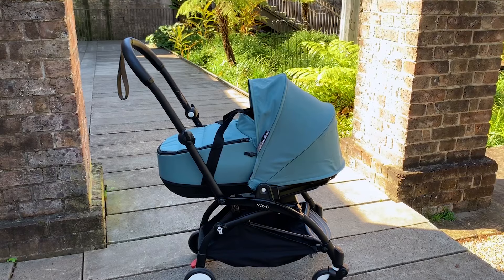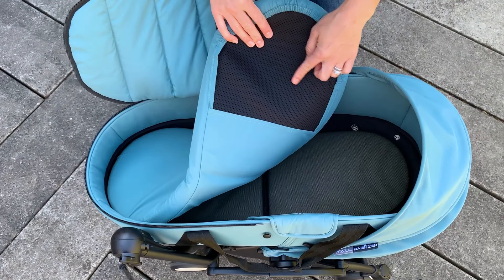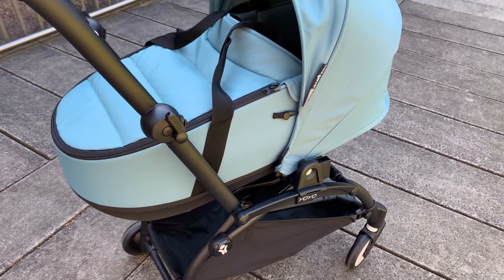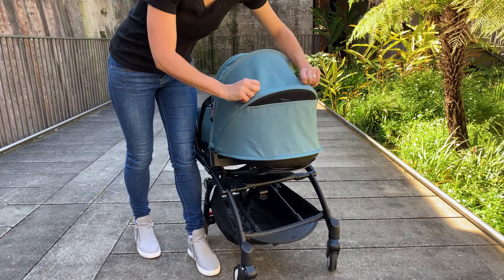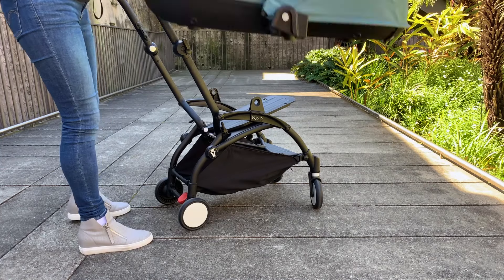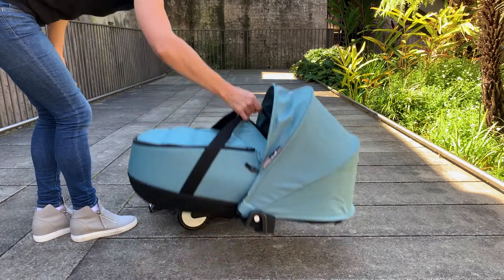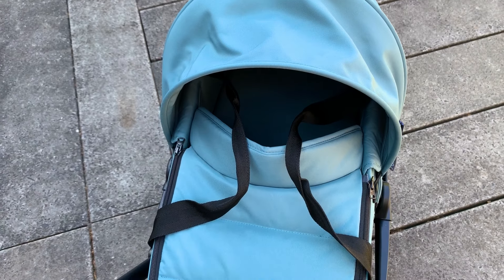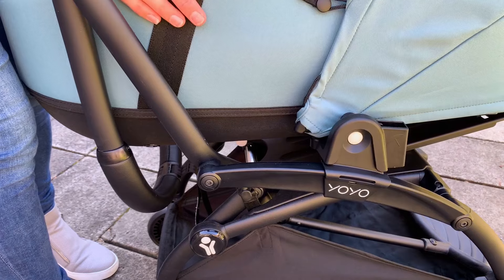Babyzen Yoyo Bassinet | Baby Village Review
The Babyzen Yoyo Bassinet has transformed the Babyzen YOYO² Stroller into a compact, everyday pram. Perfect for families looking for an ultra-lightweight pram to hit the streets, navigate the aisles, then tuck away when not in use. Small enough for public transport, air travel and fitting into your car with the groceries as well, the frame is sturdy and features all-wheel suspension! Get your first look here...